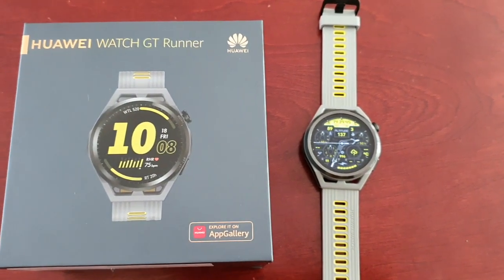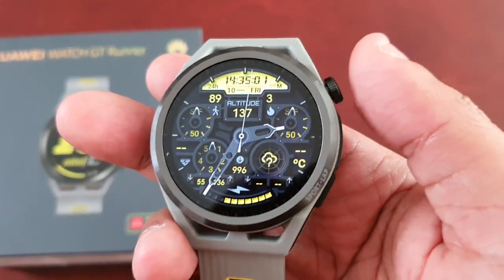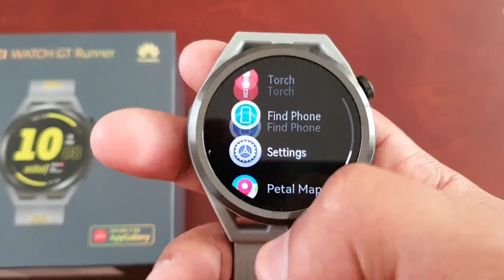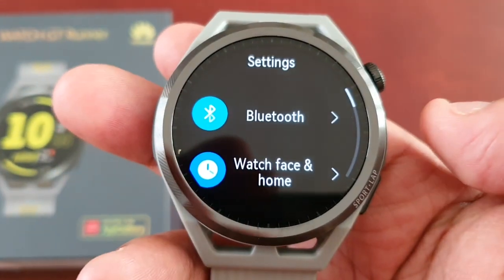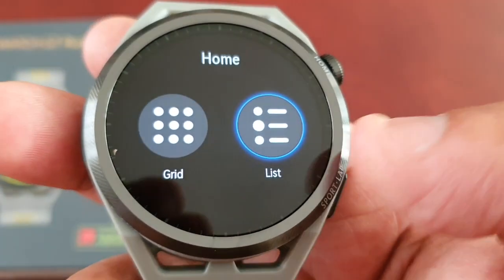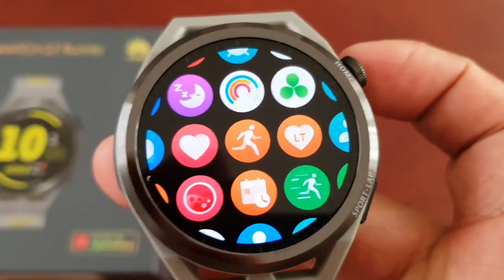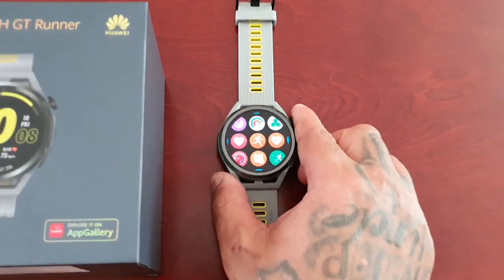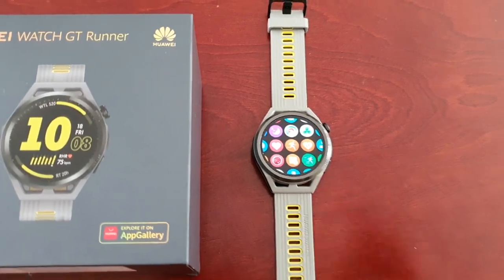Huawei Watch GT Runner How to Change Home Menu APPLICATIONS-STYLE From List to Grid